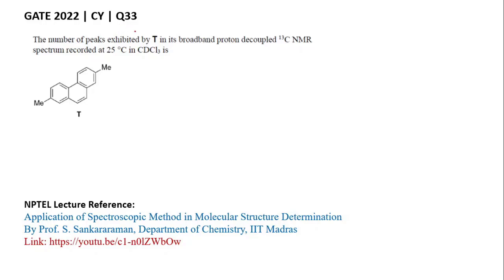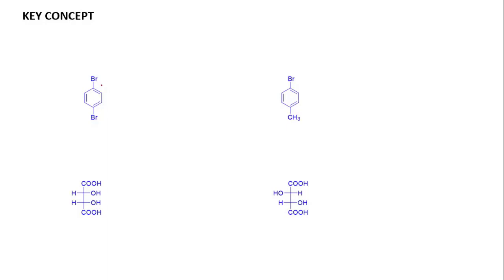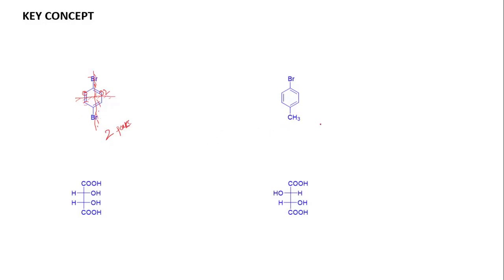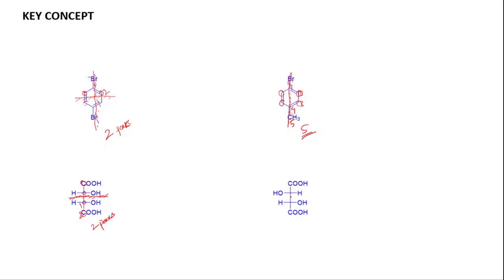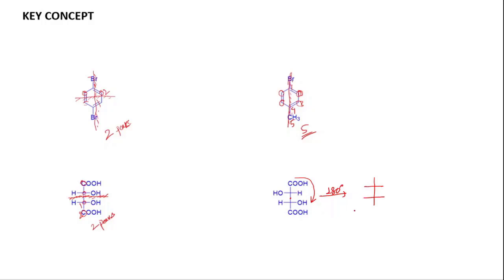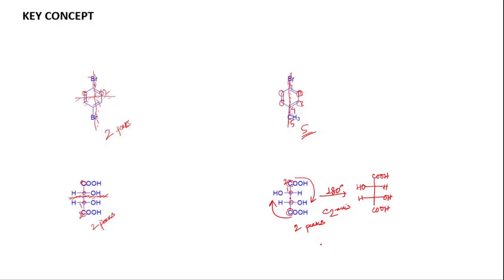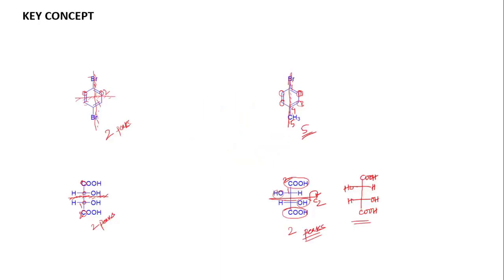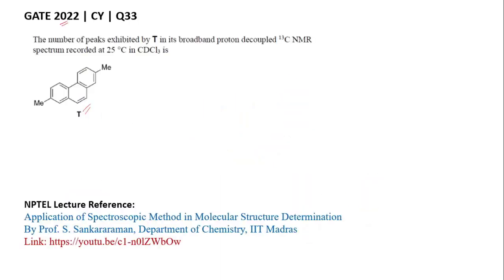Q33 CY 2022